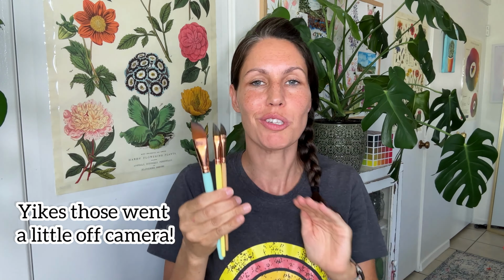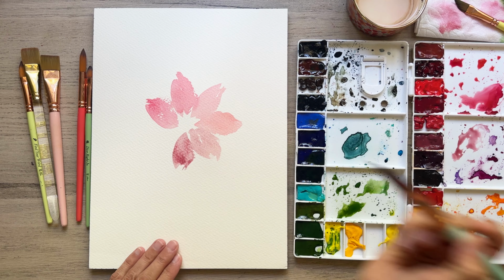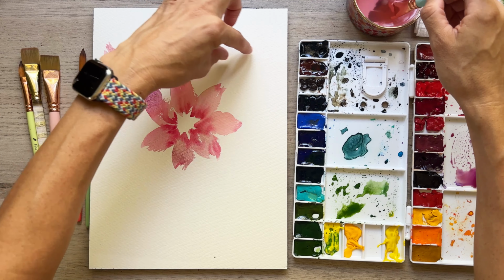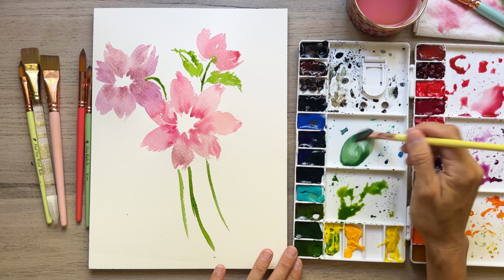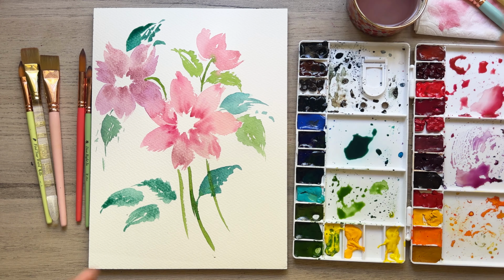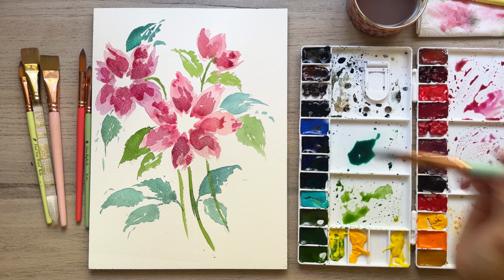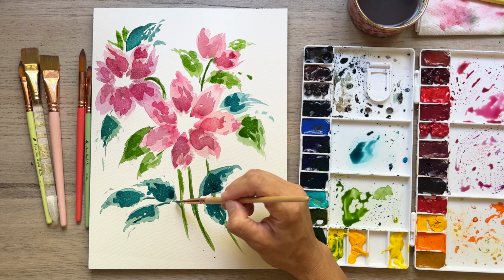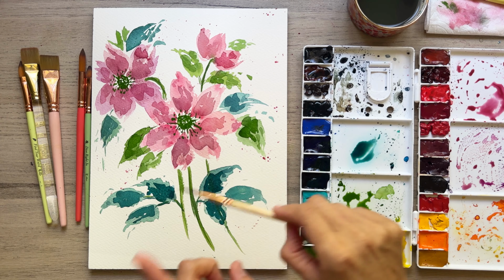Part 2: What’s a dagger brush good for? Using them all for watercolor florals!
Part 2: What’s a dagger brush good for? Using them all for watercolor florals! When I first started using a dagger brush, I had no clue what to do with it! Watching others use it, I was completely confused. How do you hold it? What type of pressure to use? After lots of practice, I’ve been able to completely appreciate the thick and thin lines that it can do. The fat and thin petals and shapes as well. We get stuck painting with round brushes often because they are familiar. But want to try something new? Hope this tutorial expands your mind on the possibilities!

❤️My Etsy Art Shop

Paper:
Saunders Waterford

Brushes:
Kristy Rice’s 1st set
Kristy Rice’s new set

Paint:
If you want to start out with just a few colors that you can then mix your own varieties, I suggest the following: Cadmium-Free Red, Alizarin Crimson, Windsor Yellow, Cadmium-Free Yellow, Cobalt Blue, and French Ultramarine. Mixing these together will get you many shades of warm and cool colors.

Colors in my Winsor and Newton palette:
Cadmium-Free Red
Alizarin Crimson
Permanent Rose
Indian Red
Rose Doré
Potter's Pink
Cadmium Orange
Transparent Orange
Winsor Yellow
Yellow Ochre
Cadmium-Free Yellow
Cobalt Turquoise Light
Aqua Green
Permanent Sap Green
Hooker's Green
Green Gold
Cobalt Blue
French Ultramarine
Winsor Blue (green shade)
Quinacridone Violet
Winsor Violet
Burnt Sienna
Burnt Umber
Payne’s Gray

Plastic palette

❤️ Art supplies I use and love

Watercolor paints

Watercolor brushes

Watercolor paper

Reference books: